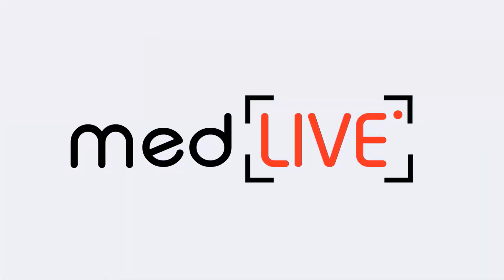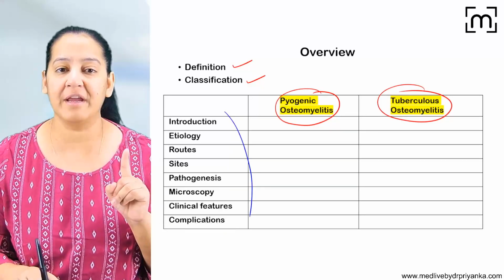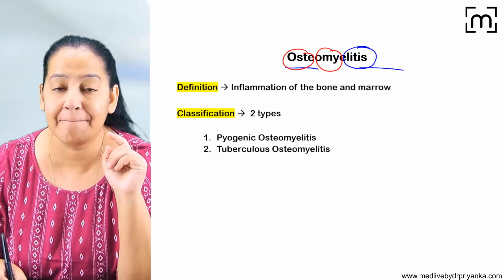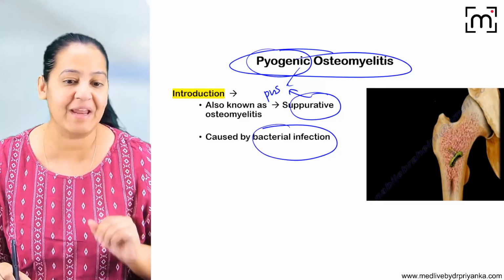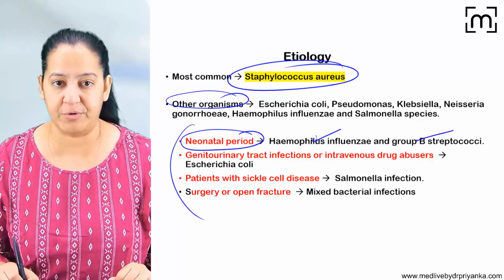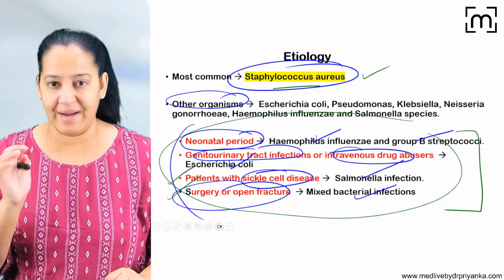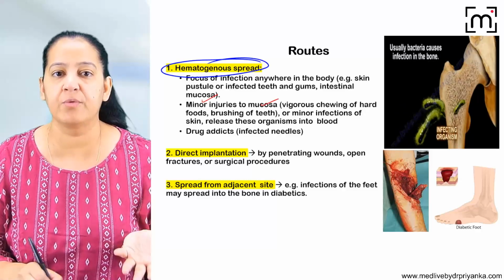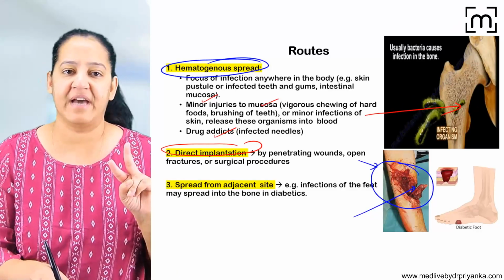23.01 Osteomyelitis Pyogenic, Tubercular | 5-Minute Preview | Dr. Priyanka Sachdev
Welcome to this exclusive 5-minute preview from my Pathology Prof Buster course! This snippet is designed to give you a quick look into how we approach learning complex concepts in a simplified way. Here, you'll get a brief introduction to Osteomyelitis Pyogenic, Tubercular, just enough to understand our teaching style and the depth of coverage.

🩺 What's Covered in This Preview:
Introduction to Osteomyelitis Pyogenic, Tubercular